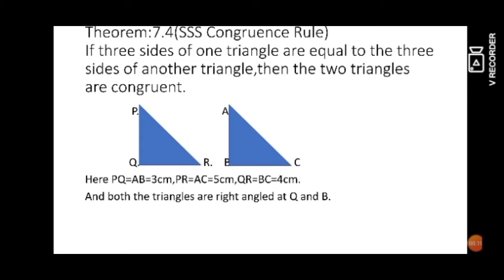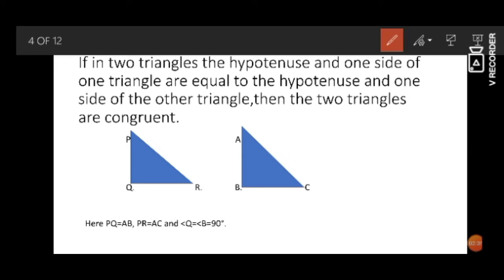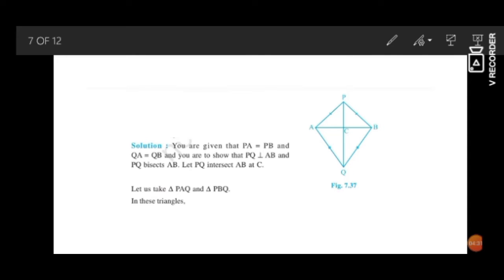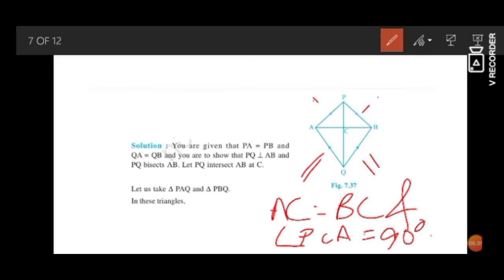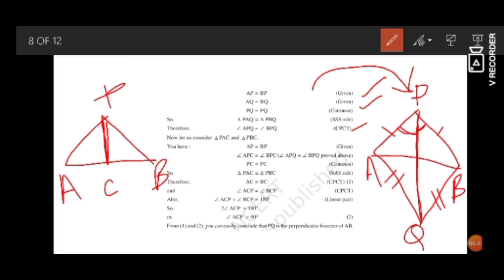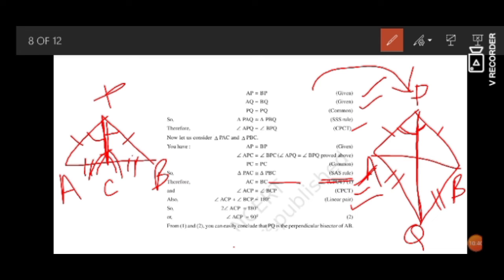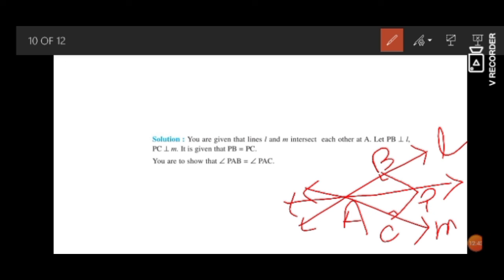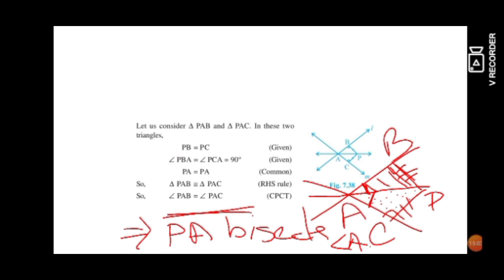Some Examples on Triangles Part-III ( CLASS -IX)